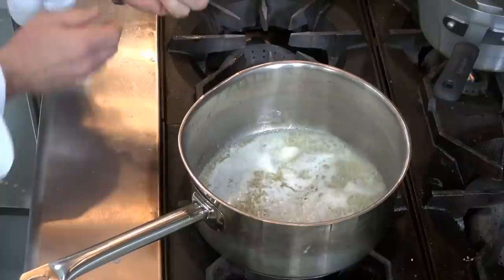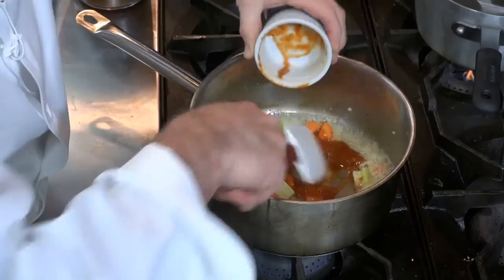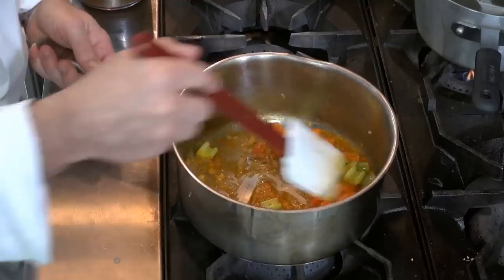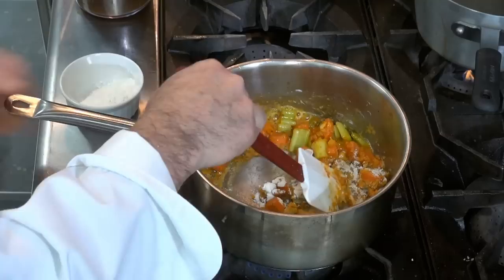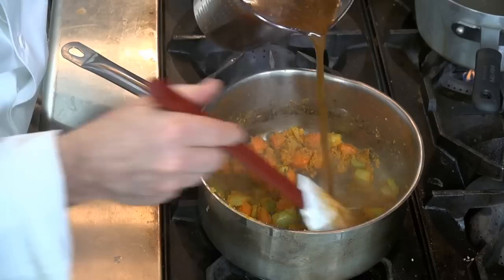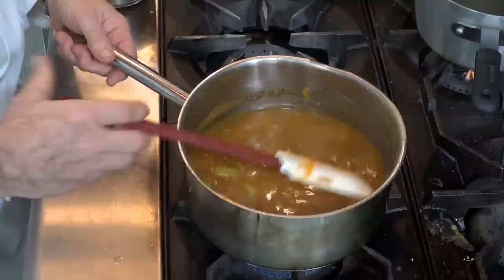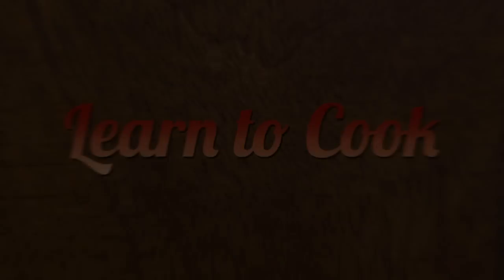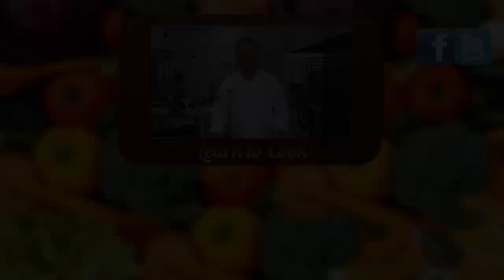How to Make Brown Sauce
Although the name might not sound that fancy, the classic brown sauce is nothing to scoff at. This stuff is seriously good and can bring even the blandest of meal up to fancy standards. Learn how to make it in this episode!

Brown Sauce Recipe

8 oz. Mirepoix, (chopped carrots, celery, onions) medium dice
3 oz. Butter
3 oz. Flour
2 oz. Tomato paste
5 pt Beef stock
½ each Sachet

1. Melt fat in saucepan and brown mirepoix.
2. Add tomato paste and sachet and cook for 5 – 7 minutes.
3. Slowly add flour for thickening (you do not have to use all of the flour).
4. Deglaze with beef stock and slowly add remaining stock. Simmer until desired thickness is reached.
5. Strain and use or refrigerate.